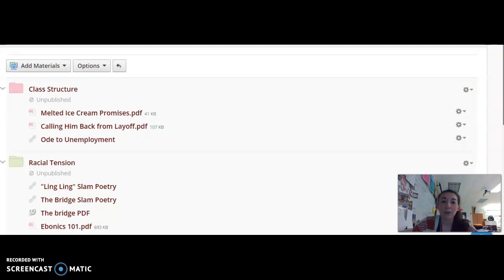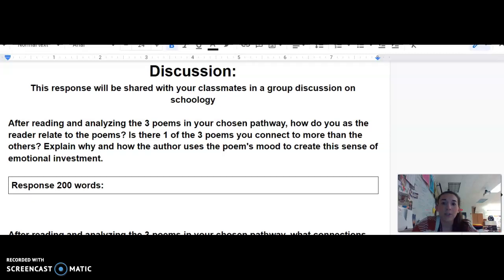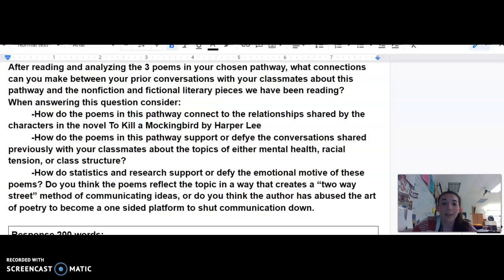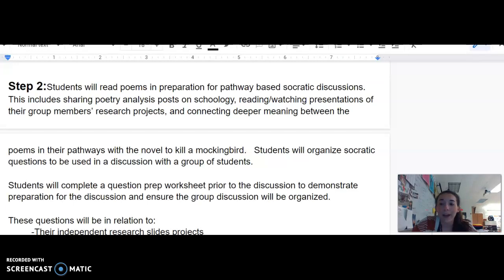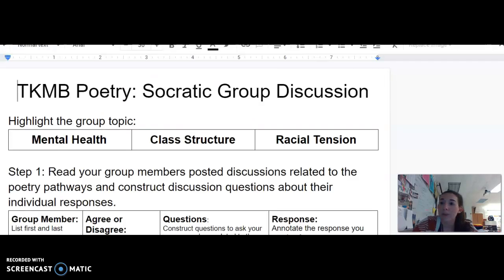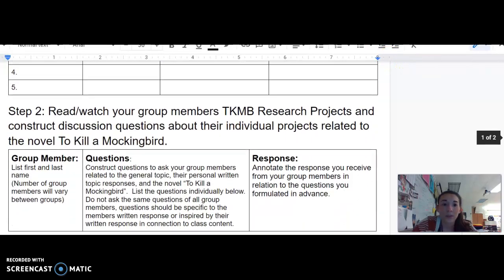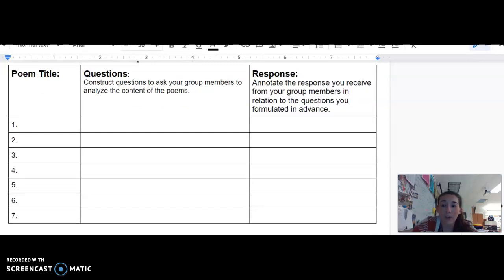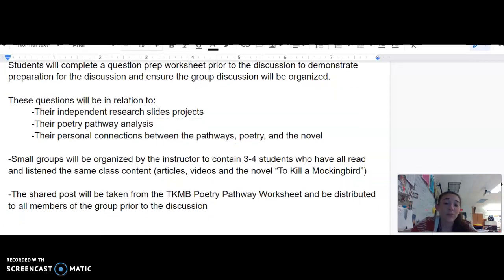TKMB Socratic Groups Part 2 Directions